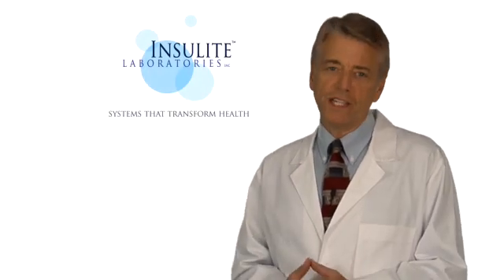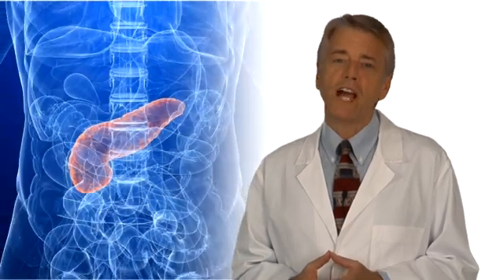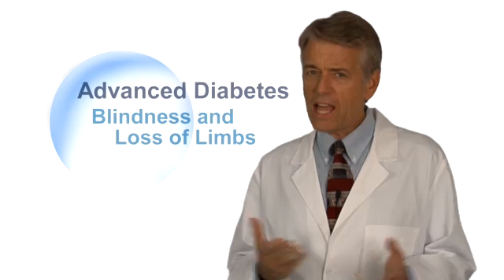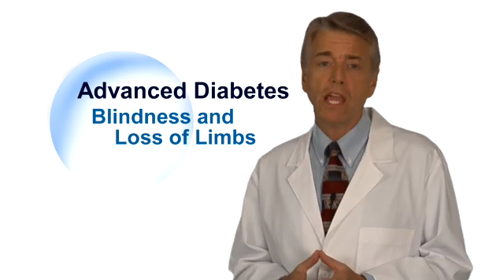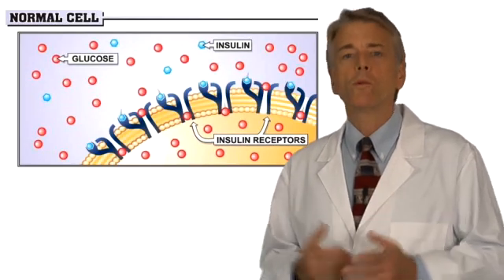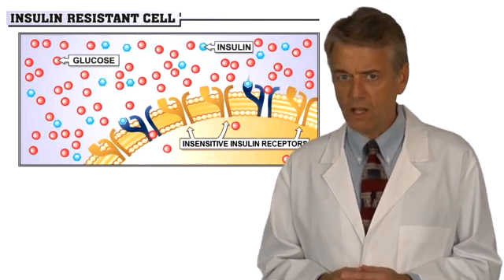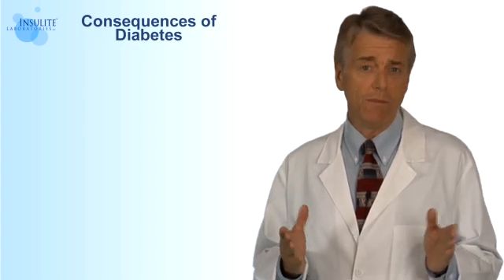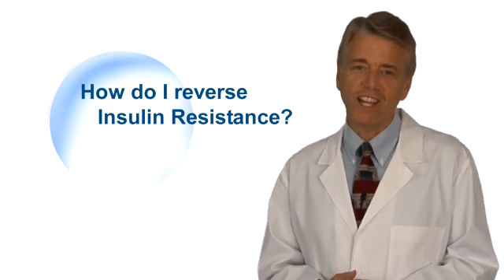Diabetes: What most don't know that could save their lives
Insulin resistance also raises insulin to excessive levels in the blood stream, which can either result in the onset of type 2 diabetes, or a deterioration of this latter condition in people who are already diabetic. Ongoing fatigue is often a side effect of cells being unable to convert enough glucose into energy.